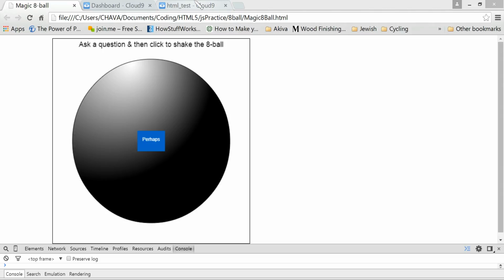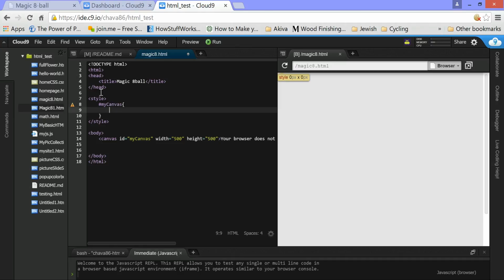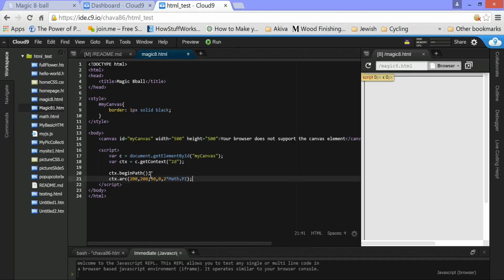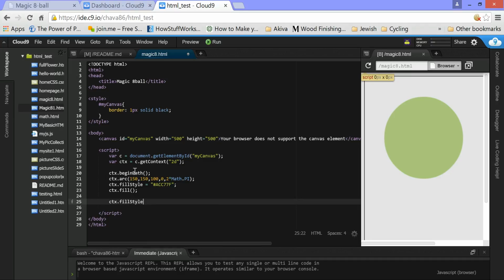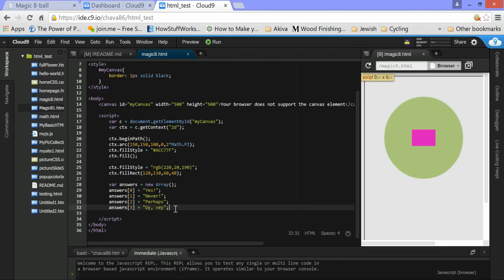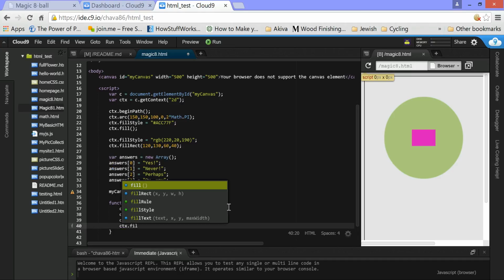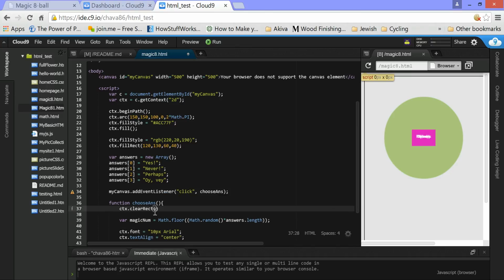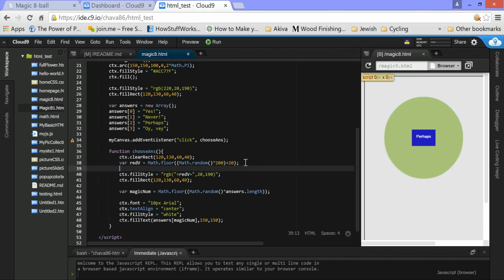Magic8ball Intro to Arrays and Canvas in HTML5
Learn how to use arrays and Math.random and how to draw using canvas in JavaScript for HTML5